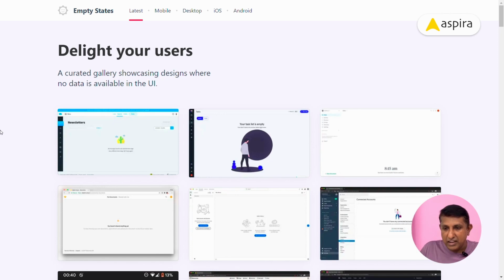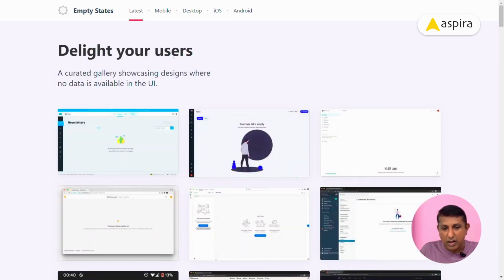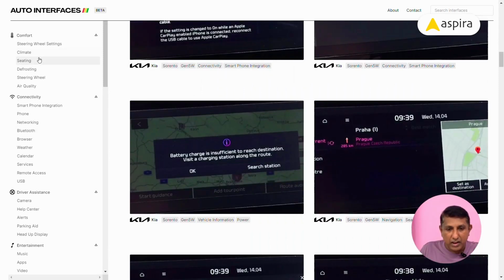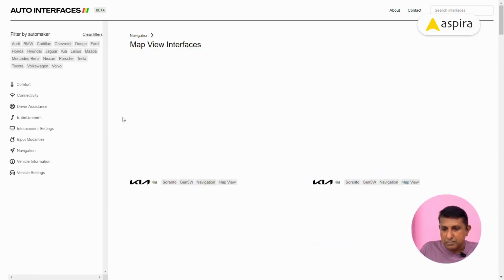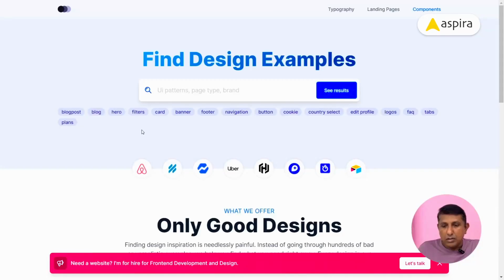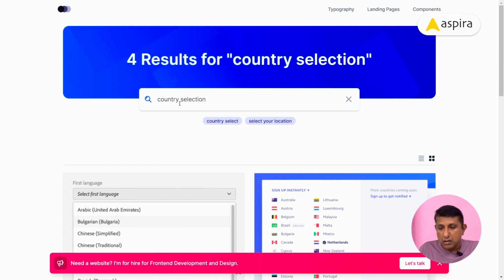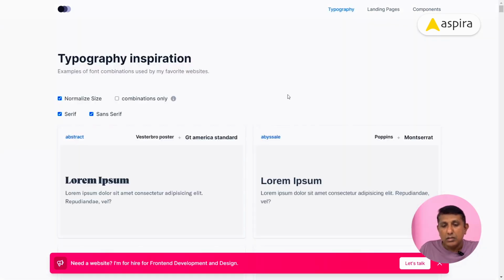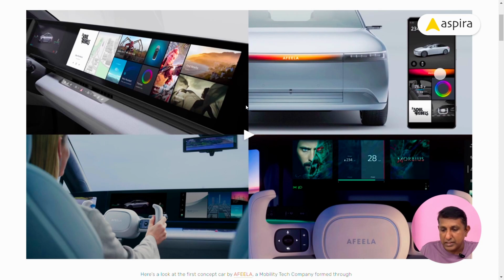New & Unique Inspiration Websites for Designers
In this topic, I shared 4 new & unique websites for inspirations. Explore the topic and check the websites.
If you like this topic - Like it / Share it.

✅ To connect with Mr. Rambal